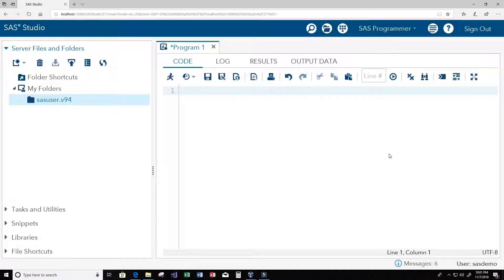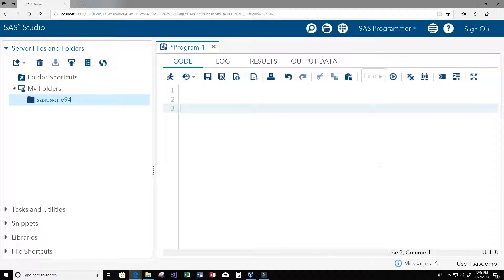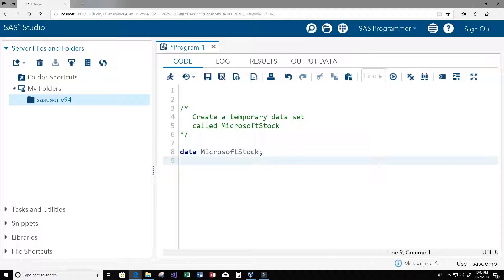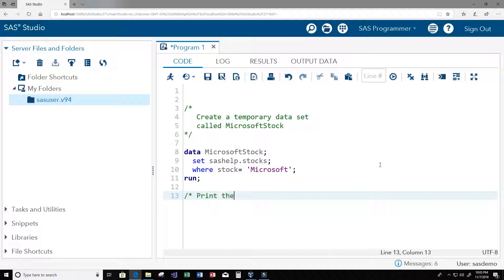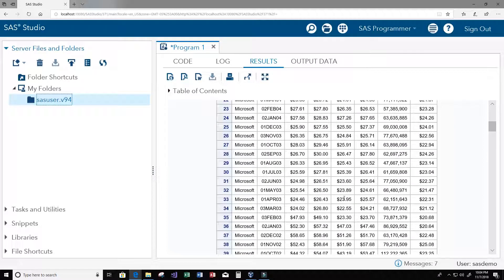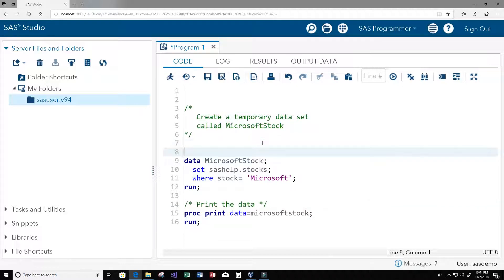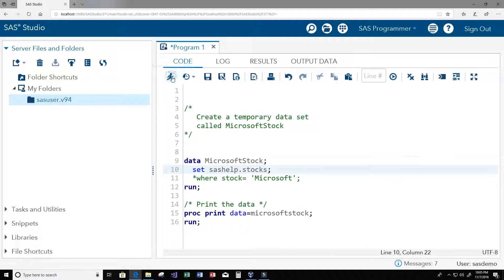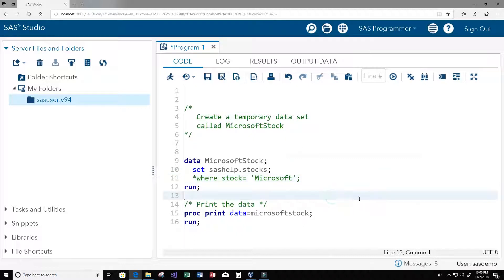SAS Tutorial Comments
Learn how to write comments in SAS. This video shows two different ways to create comments in SAS :

*1. Block Comments: /* comment */;
*2. Comment Statements : * comment ;